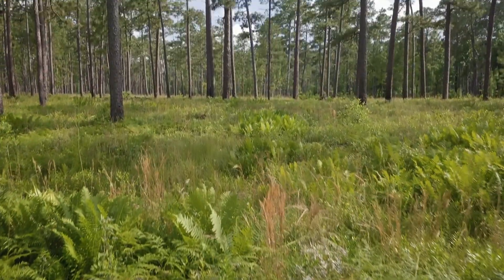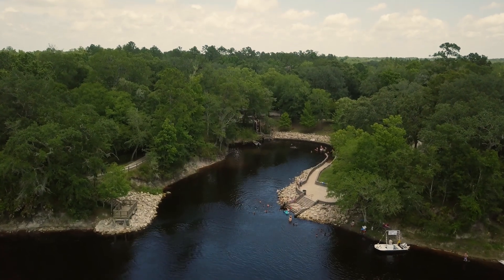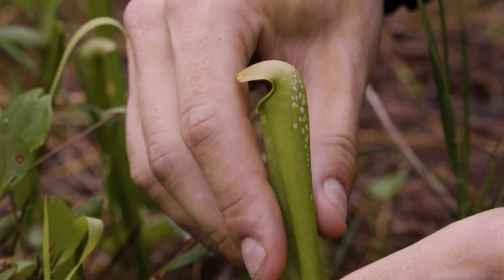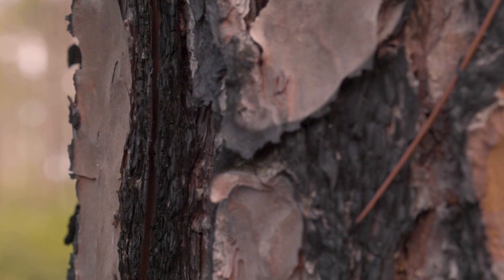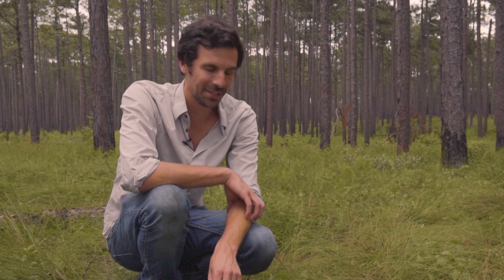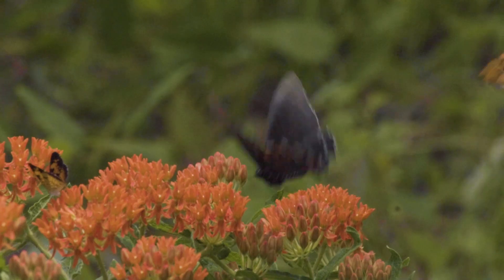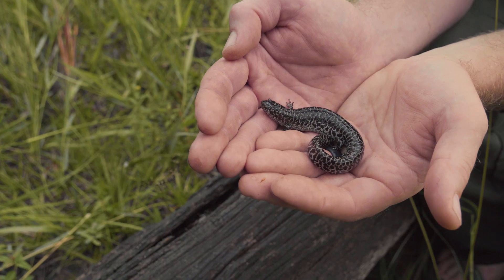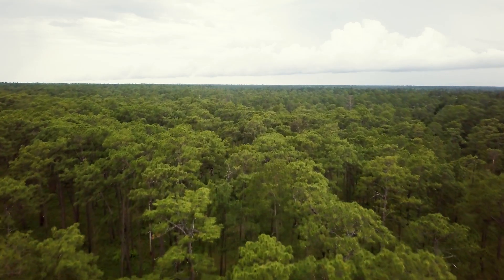Wild Wander: The Fire Forest (Trailer) -- Florida's Environmental Education Video Series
We're back! 2 years ago we debuted a 14-part Florida wildlife and environment video series called Wild Wander: Apalachicola River. This season we delve into the longleaf pine ecosystem (The Fire Forest) of the Southeast and feature its history, its species, its threats, and its hope for the future. Peter joins botanists, herpetologists, historians, and more to learn about this gorgeous but threatened habitat from those who know it best.

Please tell us what you think!

This time around we hope to partner with a like-minded nature conservation nonprofit or investor who can support our continued efforts to tell these stories. If you know of an organization or person who might be interested, please put in the good word. 😁